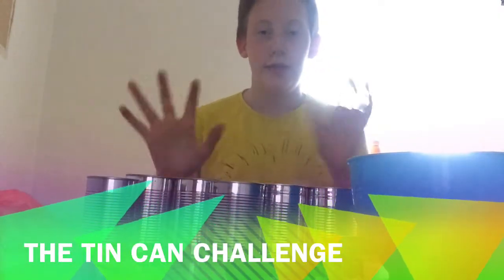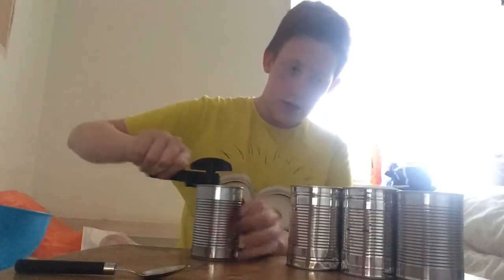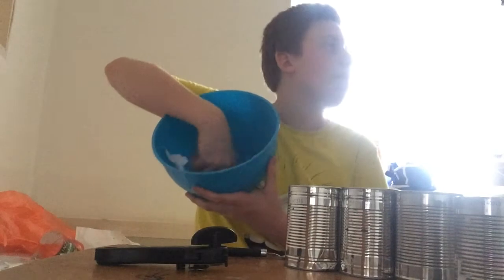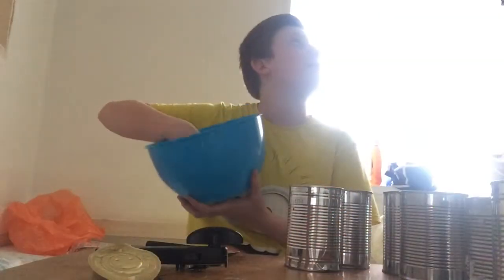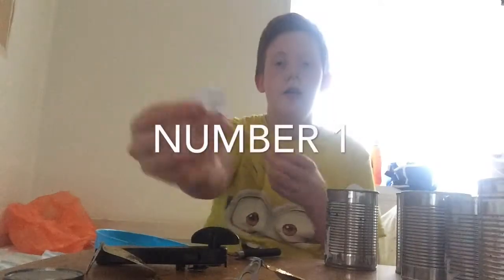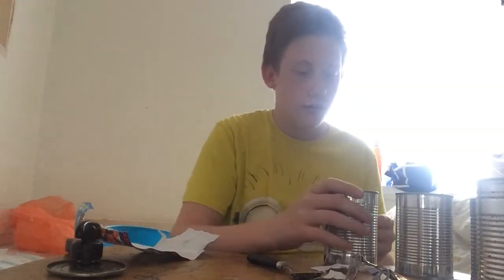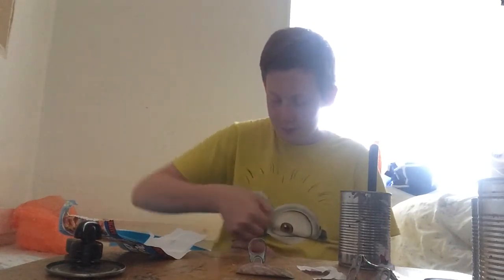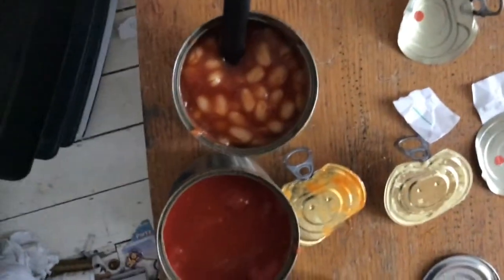TIN CAN CHALLENGE!!